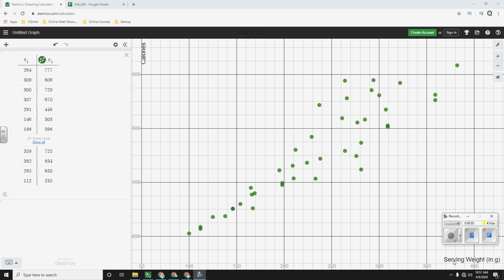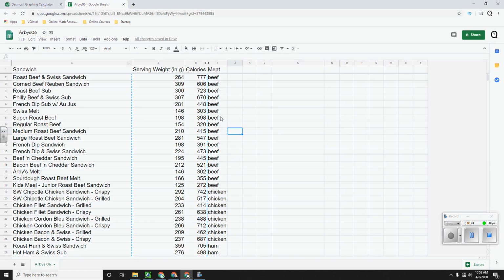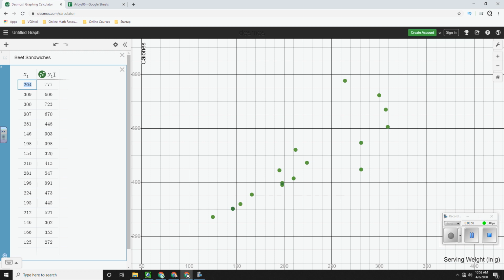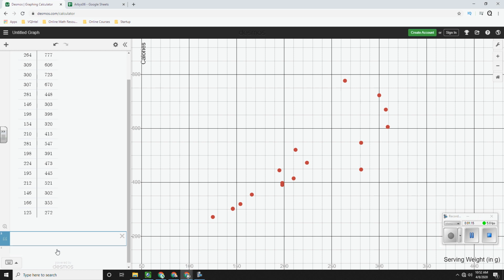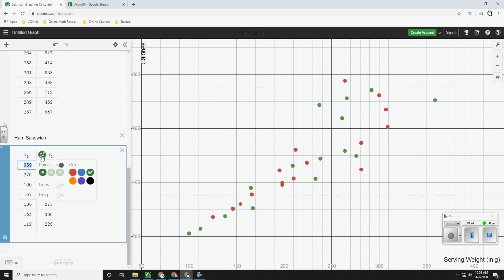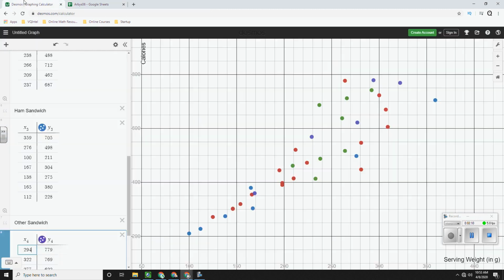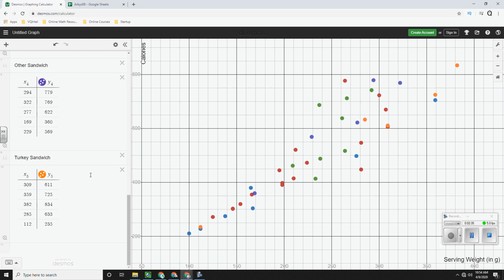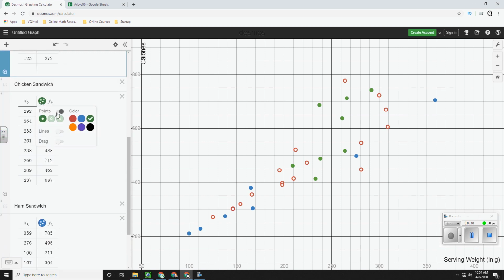Desmos Creating a Labeled Scatterplot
How do we graph a scatterplot if the dots don't all belong to the same group? In this video we guide you through CREATING LABELED SCATTERPLOTS!